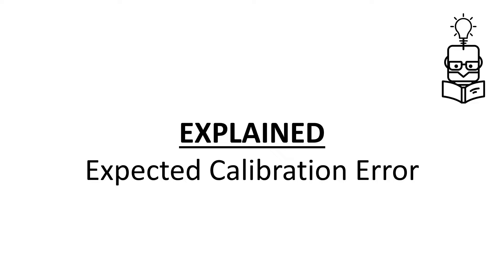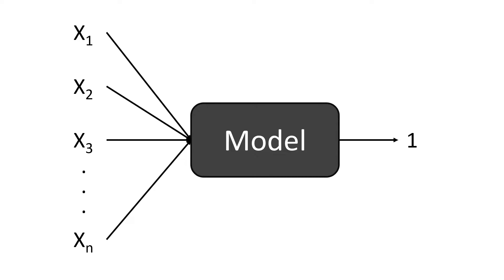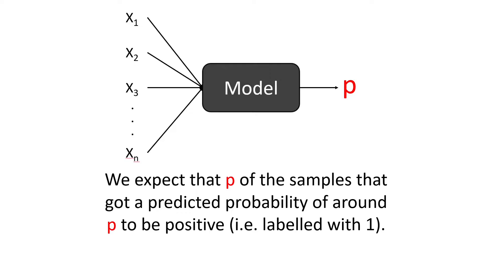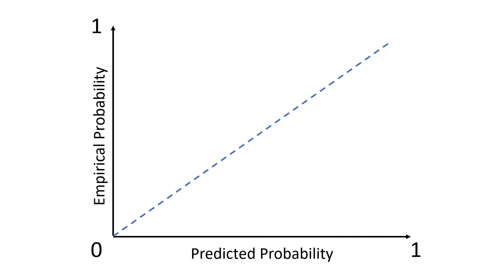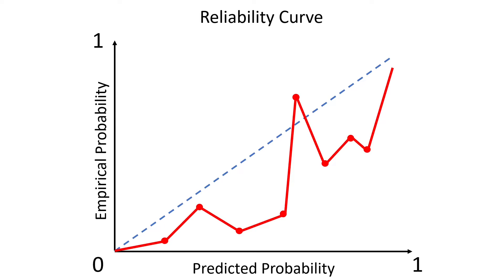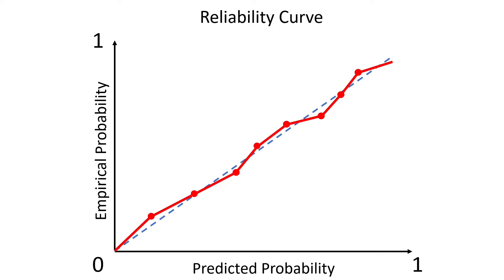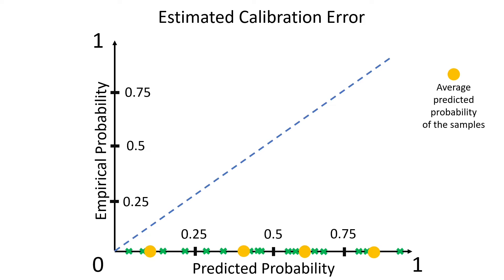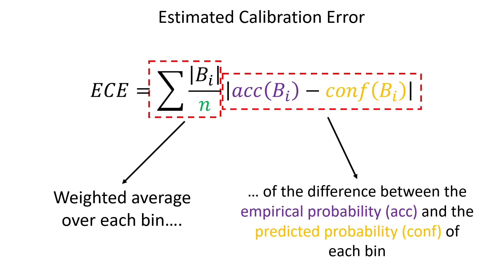Model Calibration - Estimated Calibration Error (ECE) Explained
In this video we discuss how we can measure the calibration of a model using the estimated calibration error (ECE) and the reliability curve.

*Contents*
00:00 - Intro
00:13 - Model probabilities
01:22 - Reliability Curve
02:19 - Estimated Calibration Error (ECE)
03:42 - Outro

► Bitcoin (BTC): 3C6Pkzyb5CjAUYrJxmpCaaNPVRgRVxxyTq
► Ethereum (ETH): 0x9Ac4eB94386C3e02b96599C05B7a8C71773c9281
► Cardano (ADA): addr1v95rfxlslfzkvd8sr3exkh7st4qmgj4ywf5zcaxgqgdyunsj5juw5
► Tether (USDT): 0xeC261d9b2EE4B6997a6a424067af165BAA4afE1a